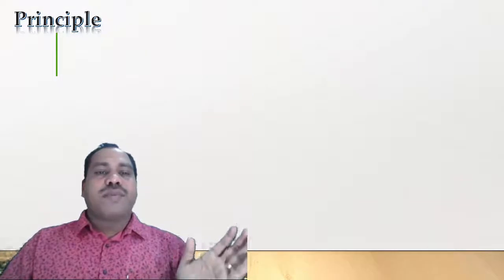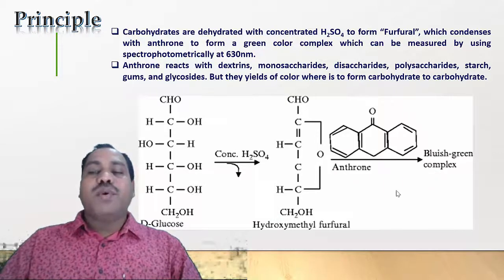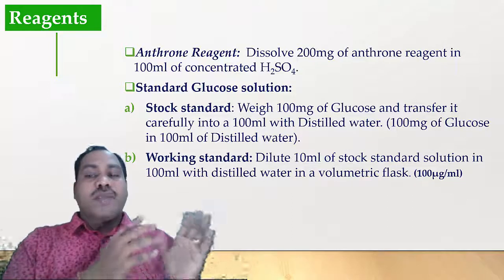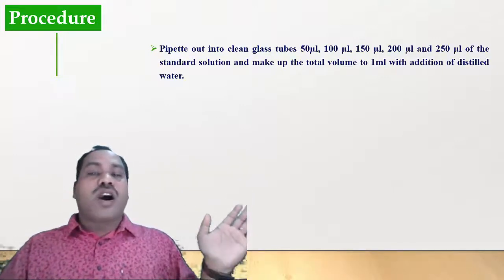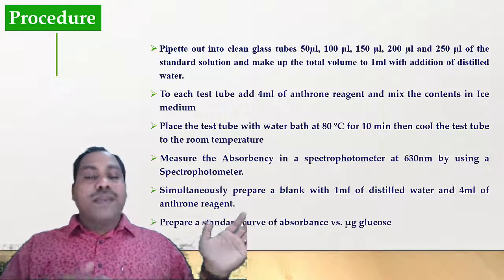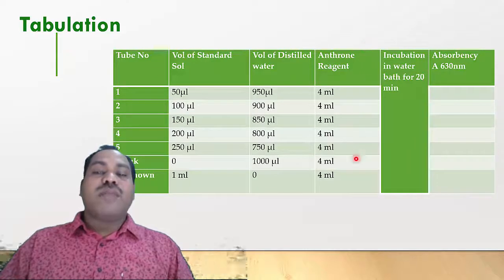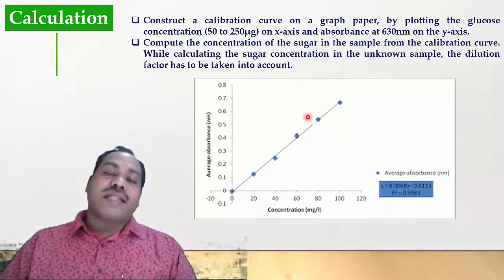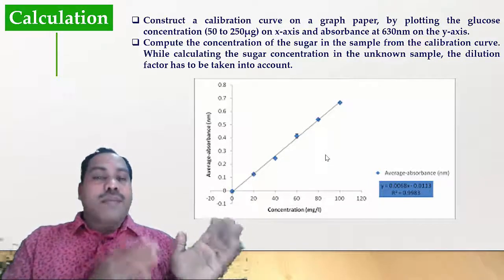Carbohydrate Estimation by Anthrone Reagent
Basics of Carbohydrate estimation, Procedure and Calculation